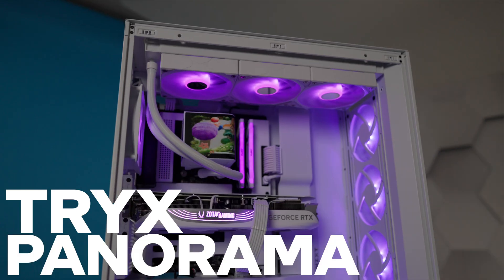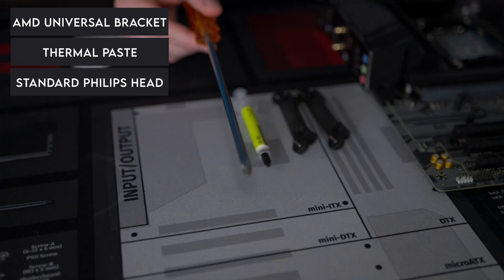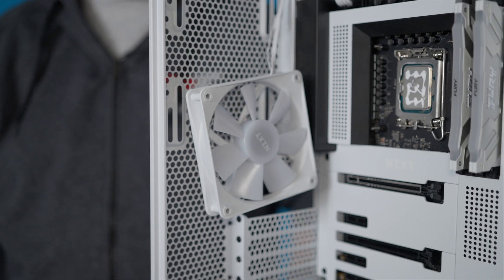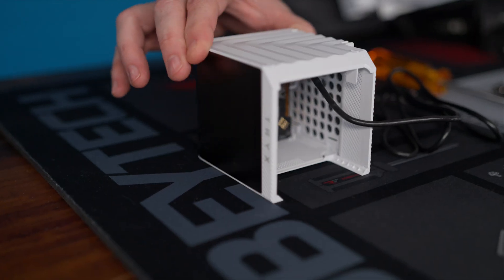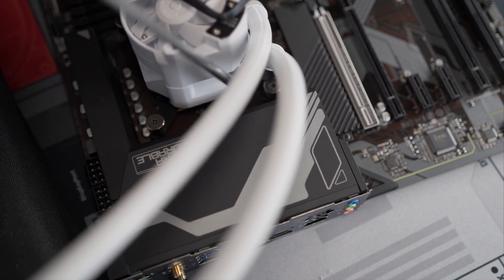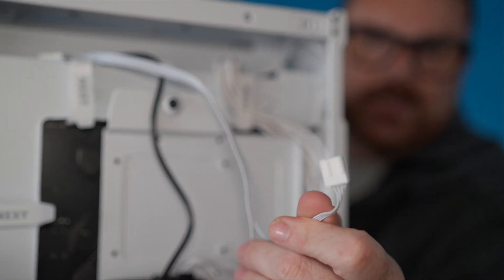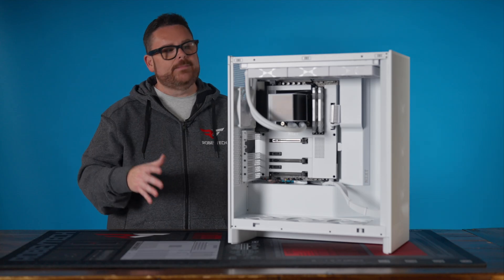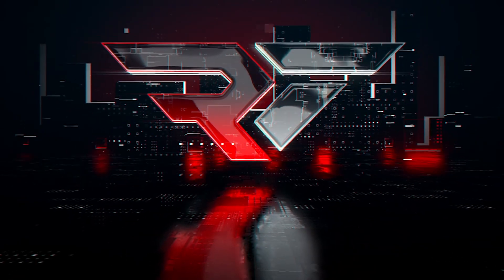How to Install the TRYX Panorama AiO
00:51 - Unboxing
01:56 - Motherboard Prep: AMD
02:47 - Motherboard Prep: Intel
03:46 - Case Installation
05:59 - Mounting AIO: AMD
07:43 - Connecting Cables
13:29 - Power on AIO

@Robeytech - Twitter
@Robeytech – Instagram
@Robeytech – TikTok
@Robeytechdeals - Twitter
Facebook.com/Robeytech - Facebook
Twitch.tv/Robeytech - Twitch